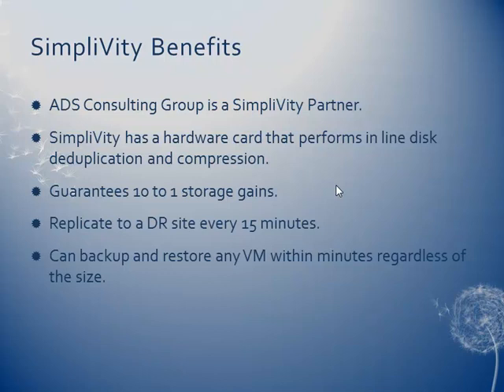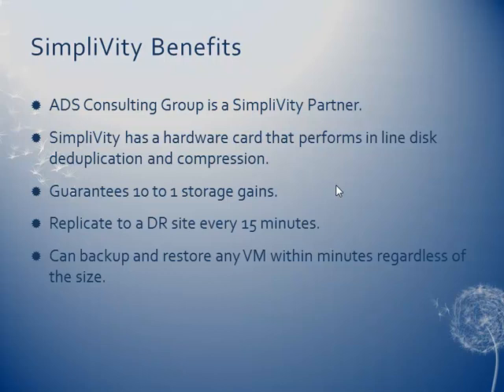Hyper Convergence with SimpliVity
SimpliVity is the next generation of Hyper Converged hardware.  ADS is a SimpliVity partner.  SimpliVity guarantees at least a 10 to 1 storage gain.  They utilize a hardware card that performs in line real-time disk deduplication and compression.  This card significantly reduces disk I/O activity.  You can create backups of VMs in a few minutes regardless of their size.  We have a client running a SimpliVity Cluster that replicates their entire infrastructure every 15 minutes to a Disaster Recovery Site.